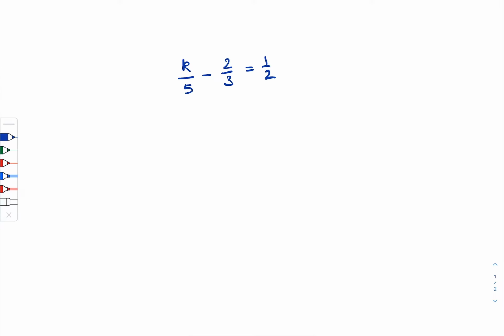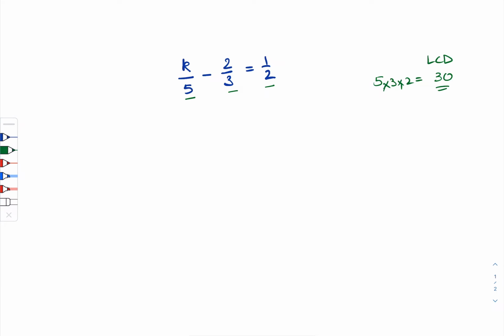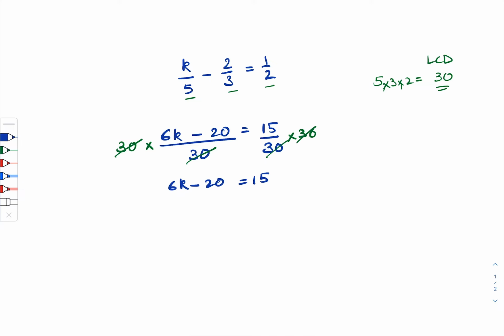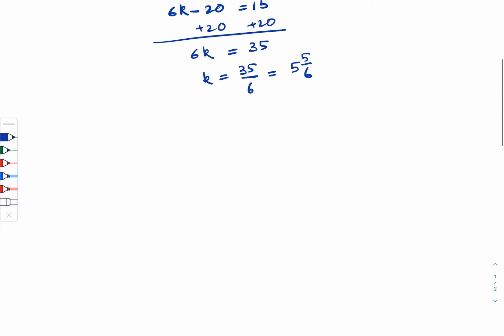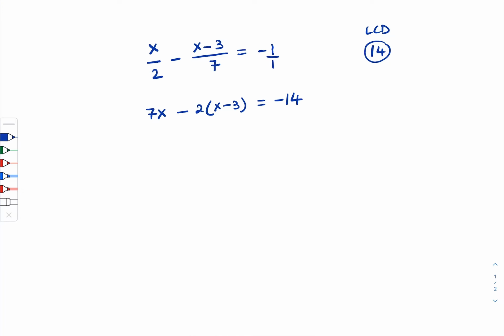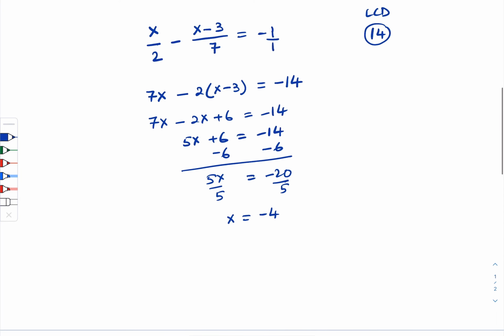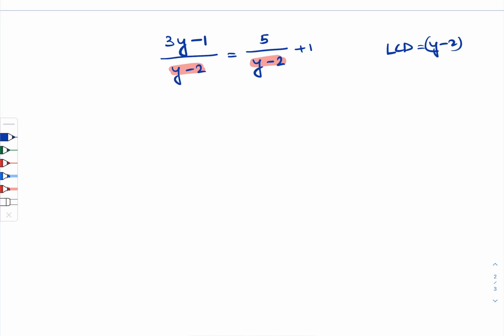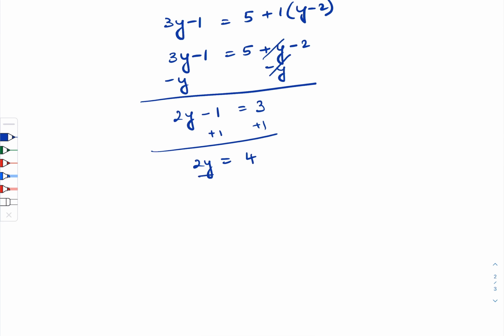Solving for X – Part 7